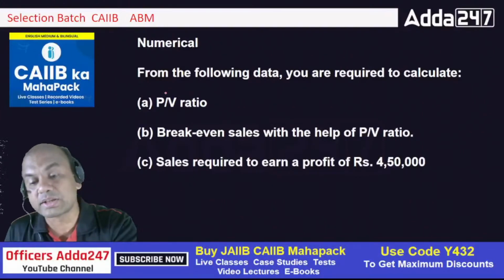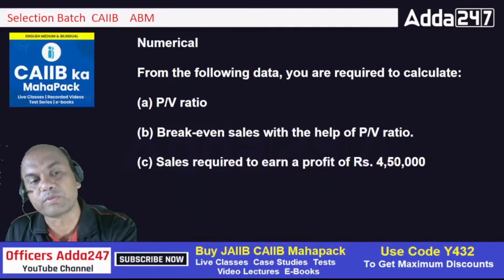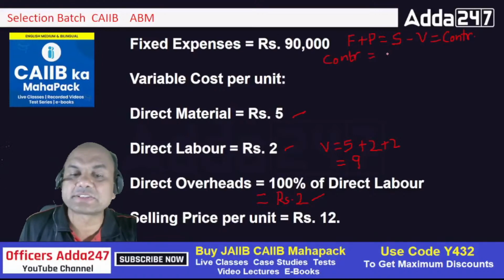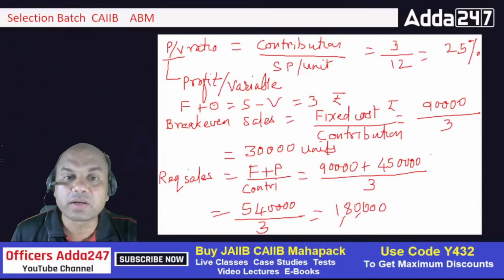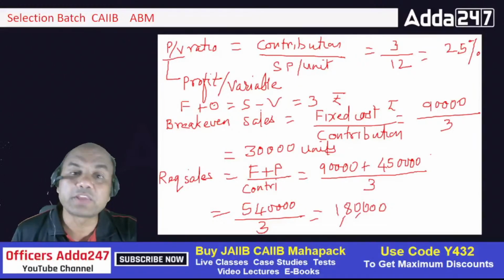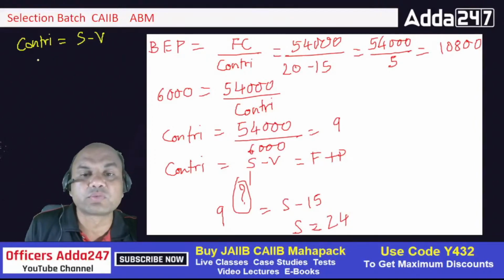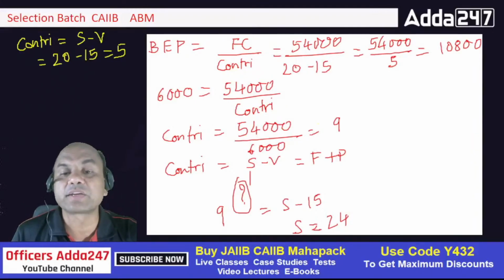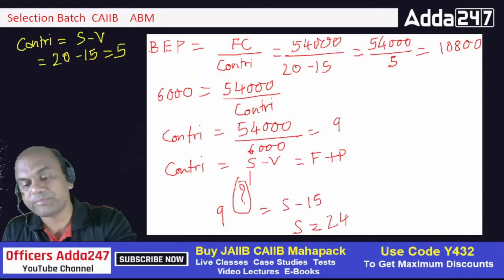CAIIB June 2023 | CAIIB ABM English Medium | Selection Series | Class 34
Congratulations banker for your JAIIB exam
USE CODE : PREP78